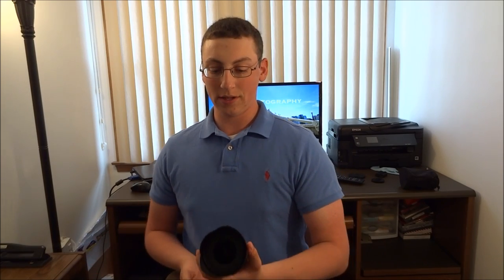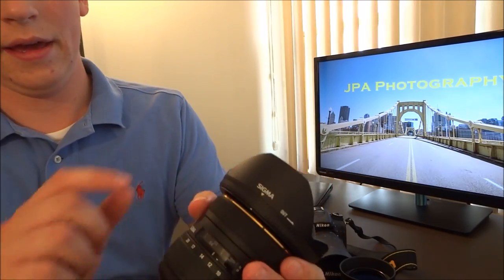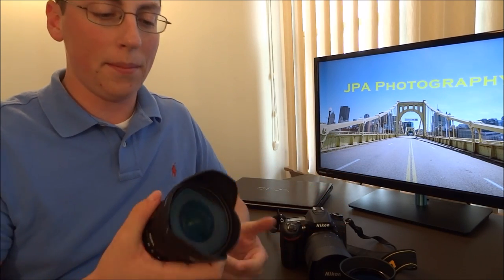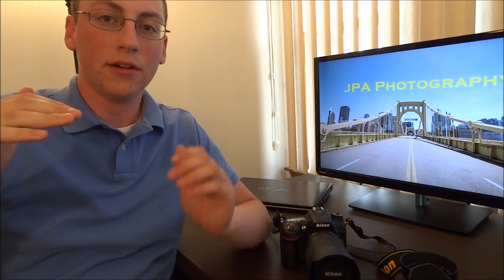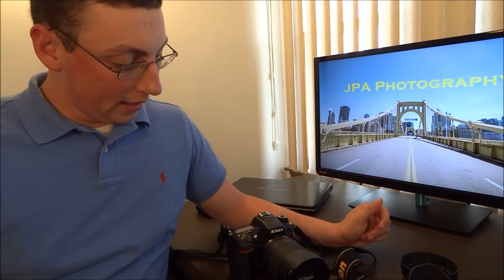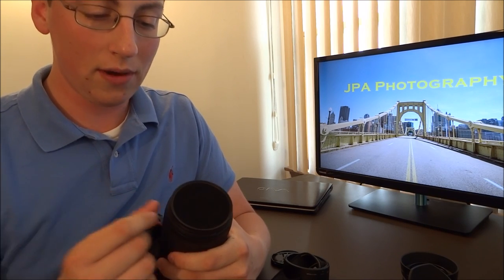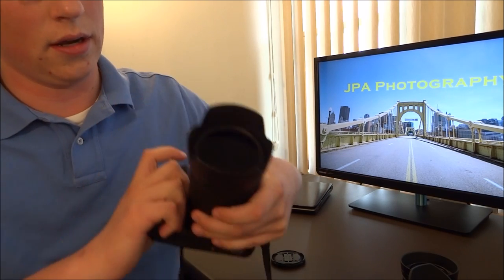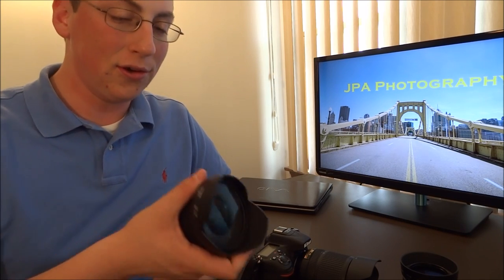The Purpose of Lens Hoods!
In this video I explain the importance and use of lens hoods for camera lenses.